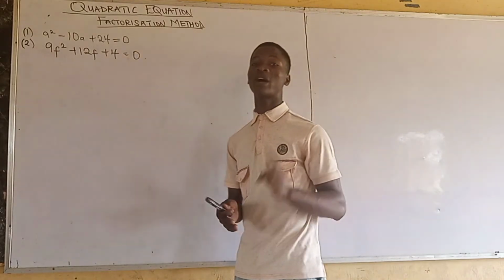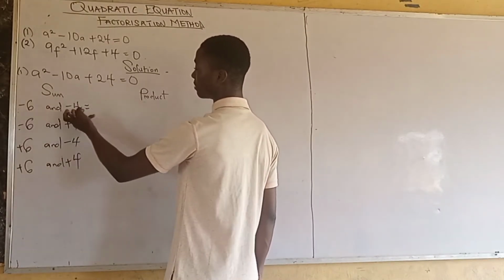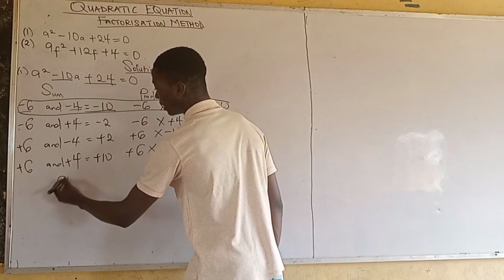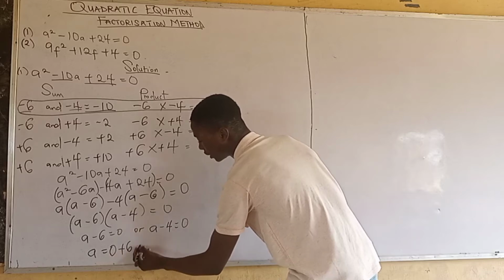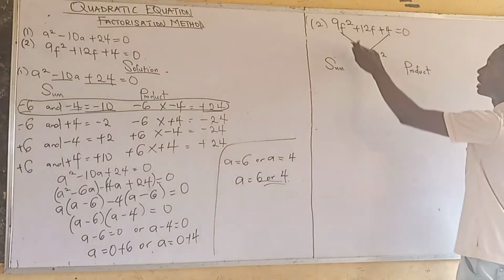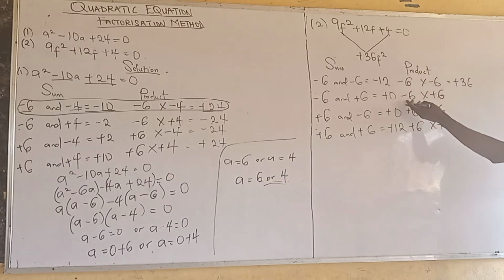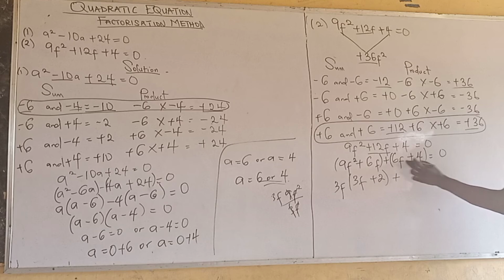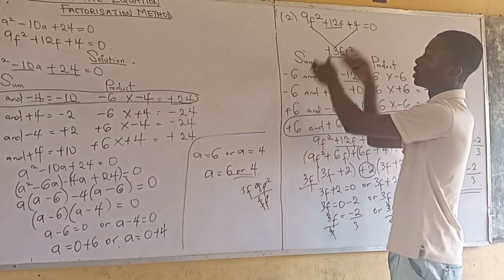QUADRATIC EQUATION MADE EASY - FACTORISATION METHOD. |Mathematics|Osakwe Tutorial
Quadratic equation is very easy to understand only if you are willing to follow the rules.

In quadratic,we have four methods which are:

1. FACTORISATION METHOD
2. COMPLETING THE SQUARE METHOD
3. FORMULAR METHOD
4. GRAPHICAL METHOD

We will be treating the remaining in our next video. Watch out.